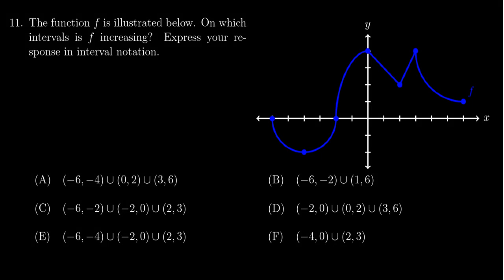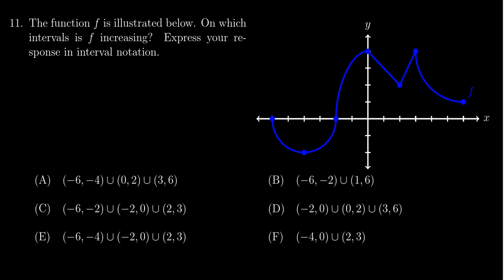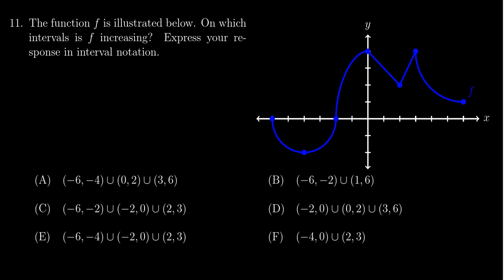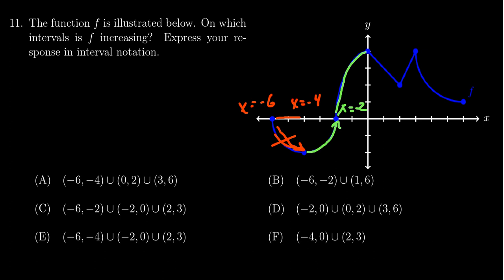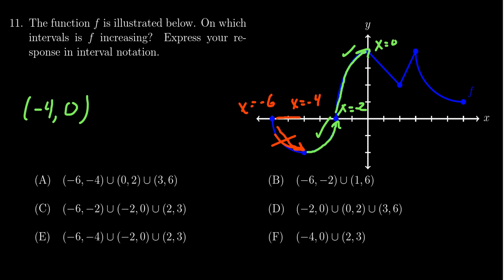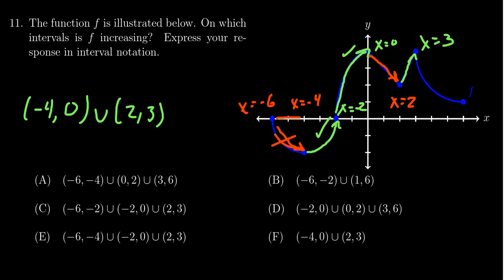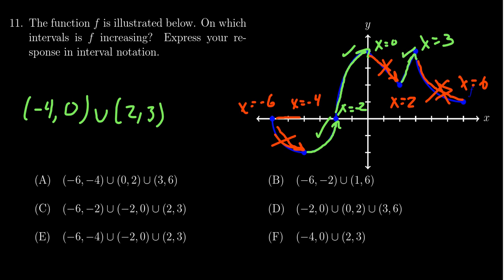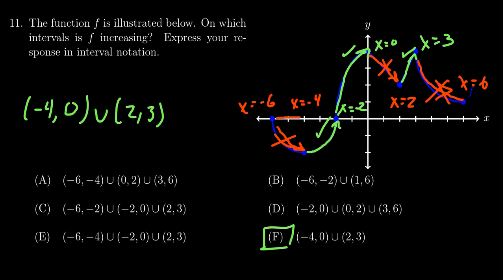Math 1050, Exam 1 - Question 11